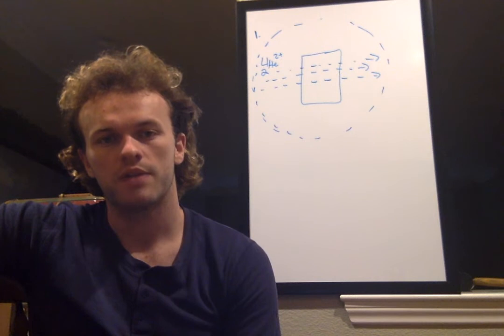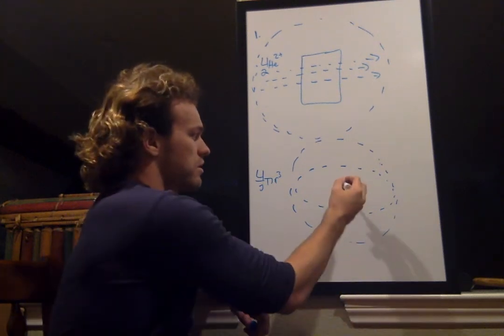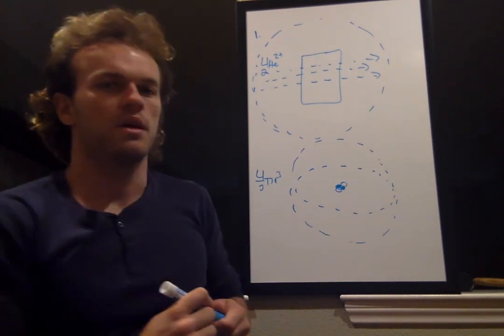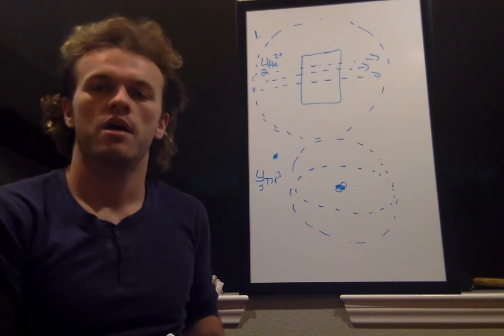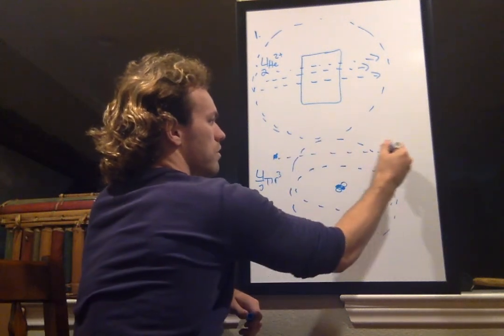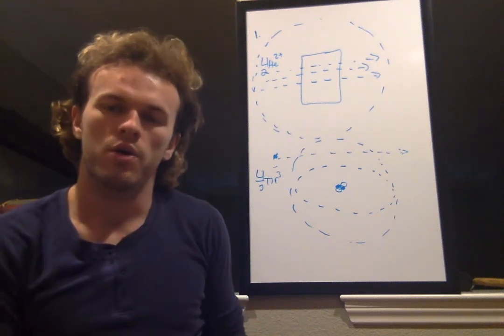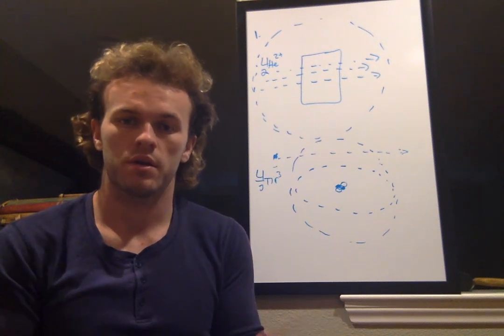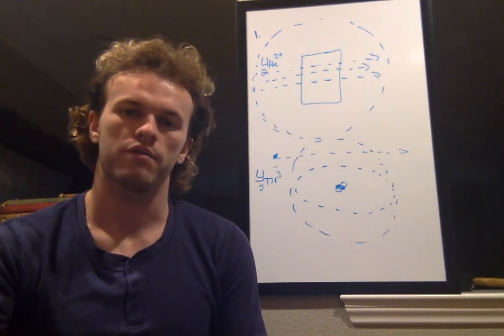Parsing Chemistry : The Rutherford Experiment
This is my first post and I realize there are some grammatical issues. If any of the information is incorrect please don't hesitate to correct me in the comment section.